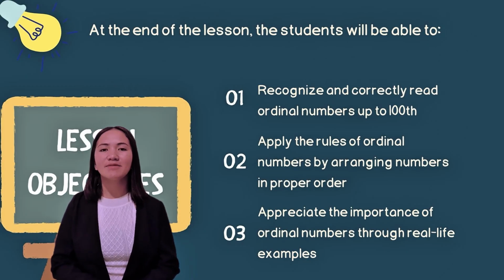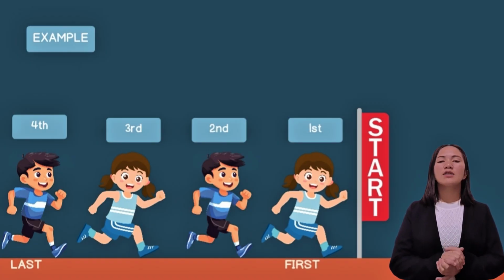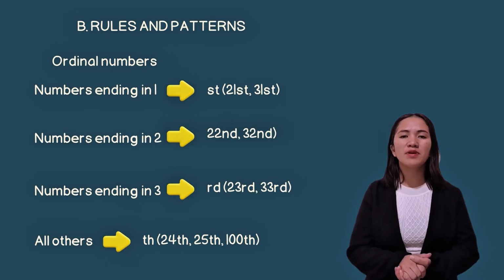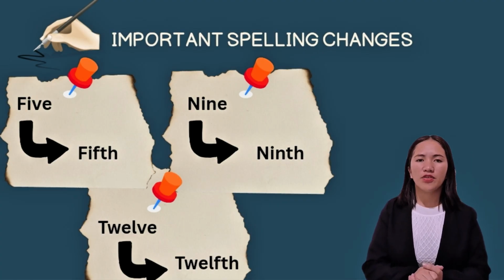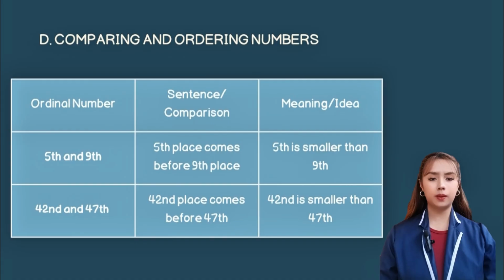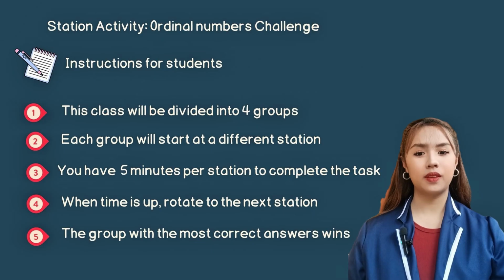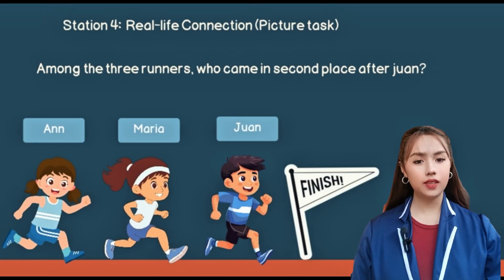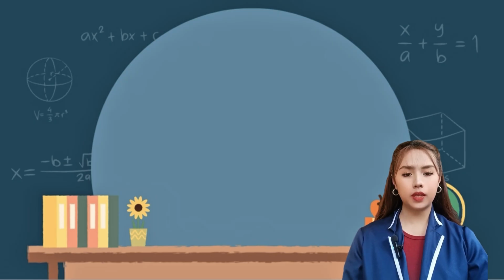ORDINAL NUMBERS UP TO 100TH